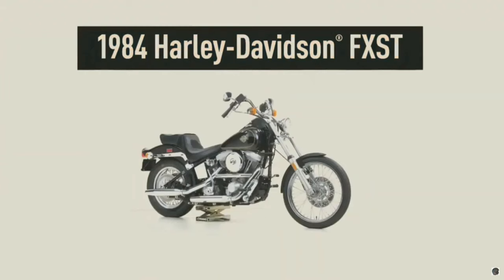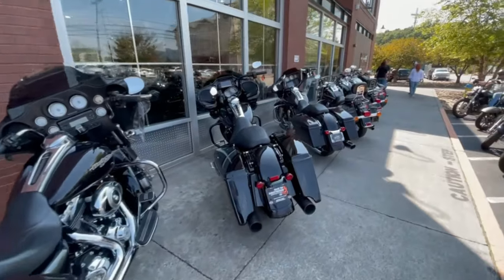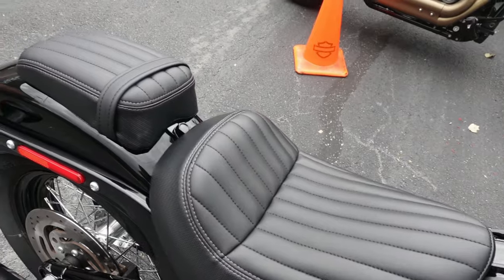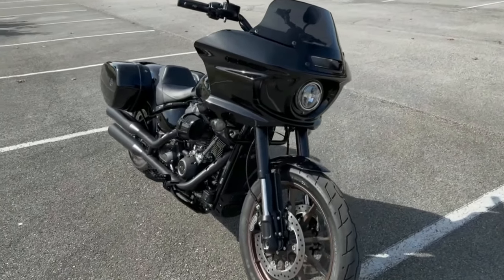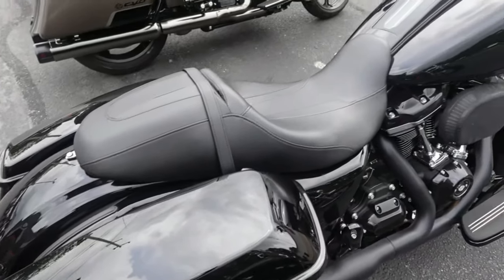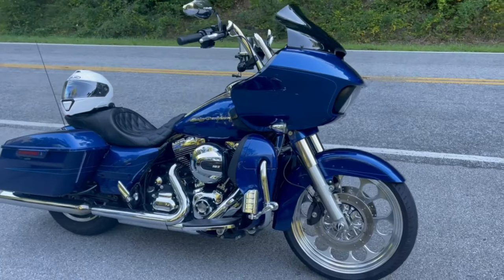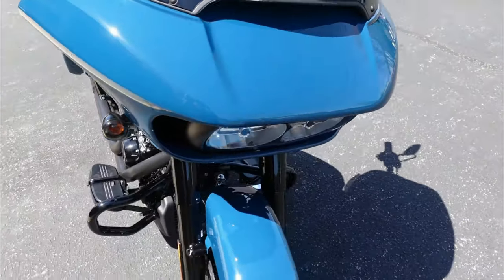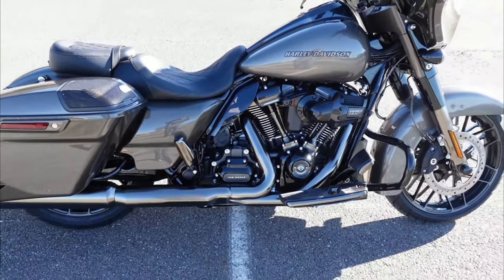Harley Softail or Bagger? Which is for you?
Do you prefer the Harley Davidson Softail or the Bagger? Let's discuss both types of motorcycles!

⚡Time Stamps⚡
0:00 - Intro
1:30 - Street Bob 114
2:12 - Fat Boy 114
2:46 - Low Rider ST
3:42 - Road King
4:25 - Road Glide
5:16 - Street Glide

My LinkTree
TyFromTN.com

My Bikes
2021 Harley Davidson Street Glide CVO
2022 Harley Davidson Low Rider ST